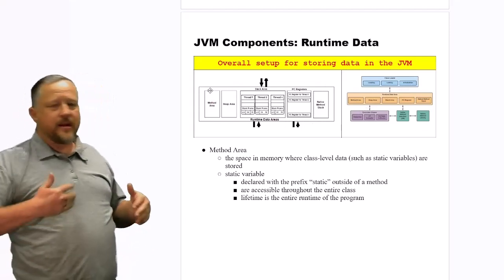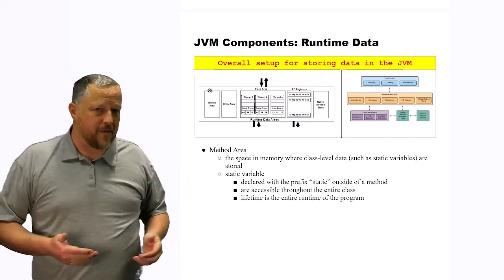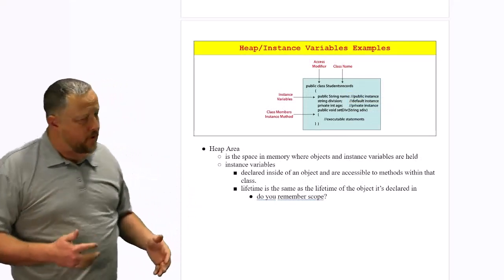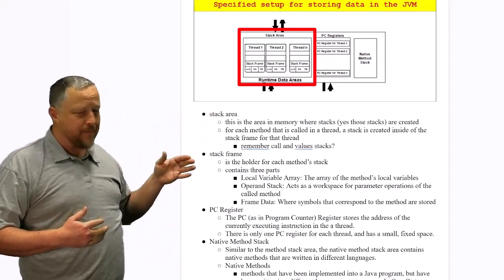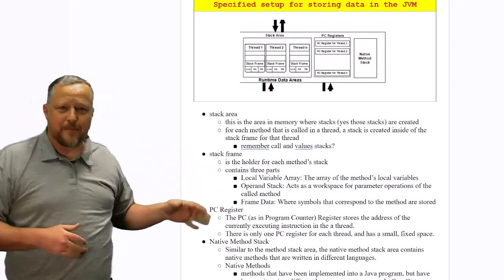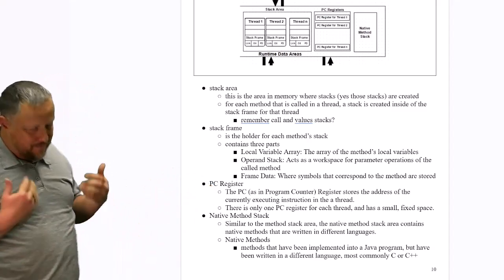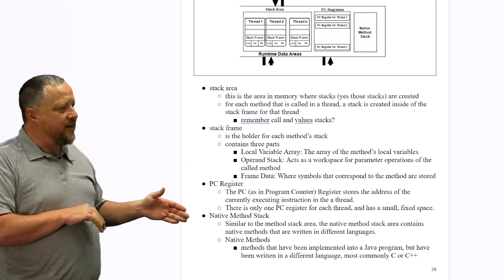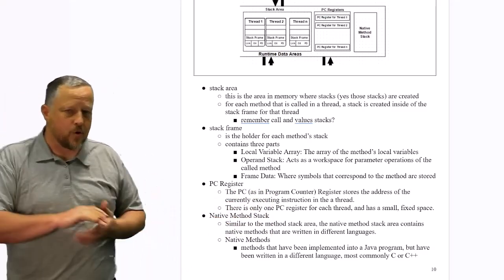JVM Components Runtime Data